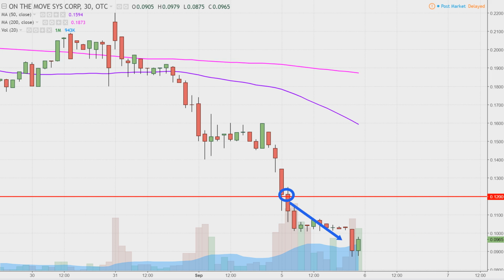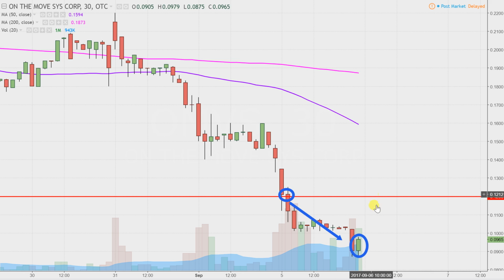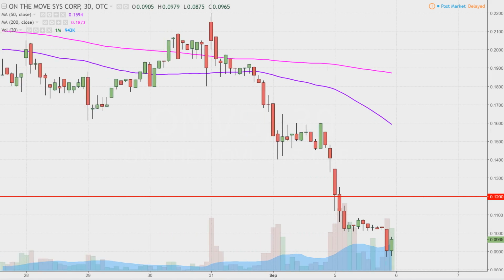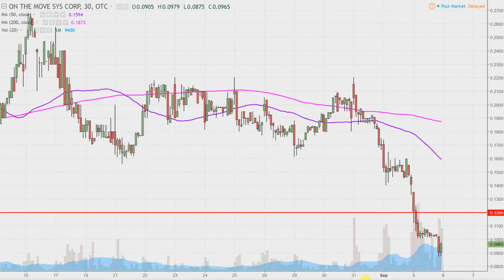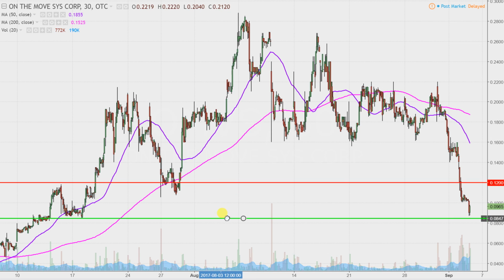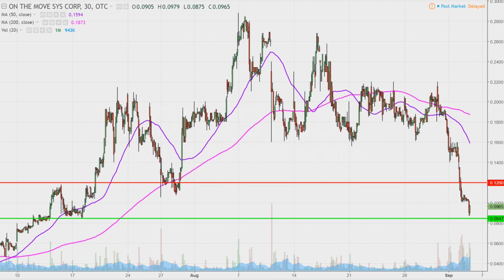On the Move Systems Corp - OMVS Stock Chart Technical Analysis for 09-05-17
Learn how to read stock charts and identify technical patterns as ClayTrader does a quick stock chart review on On the Move Systems Corp (OMVS).